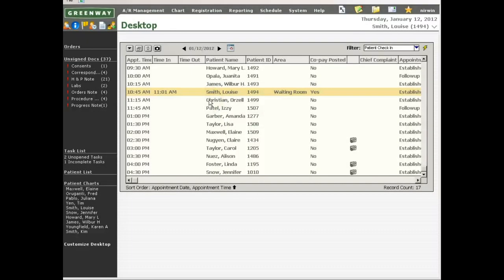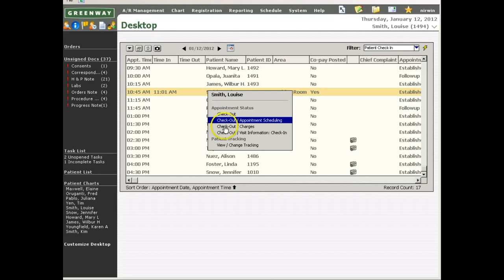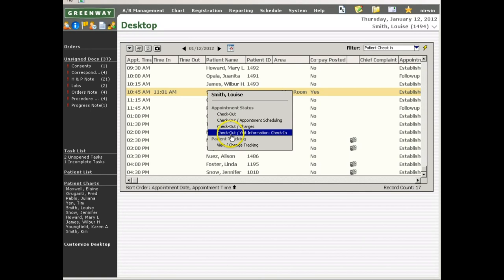Patient Check Out - Greenway Prime Suite Practice Management Software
As a former Greenway Health, LLC Platinum Business Alliance Partner for Greenway Prime Suite, MDS Medical has over 14 years of experience in the delivery of consulting, hosting, support, training, and revenue cycle management services for hundreds of customers using the Prime Suite EHR platform.

While we no longer sell Greenway Prime Suite, we offer two award-winning and natively cloud-based replacement EHR platforms, athenahealth and CareCloud.

With our unparalleled expert knowledge of Greenway Prime Suite, MDS can help support your practice in a painless transition to a new, modern EHR. If you elect to remain on Greenway Prime Suite, MDS can help maximize your efficiency and productivity while on the platform. We provide a wide array of ancillary Prime Suite services.

ABOUT THIS VIDEO:
This Greenway Prime Suite demonstration of patient check out provides a high level overview of the process:

This demo features:
- Checking a patient out of Greenway Prime Suite
- Check out Appointment Scheduling
- Check out Post Charges
- Check out and bring user back to visit information screen